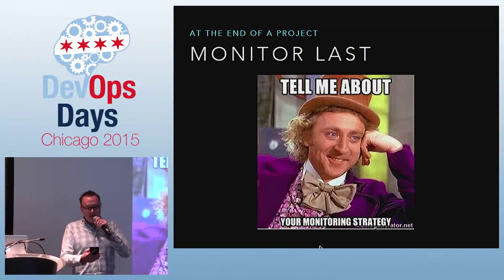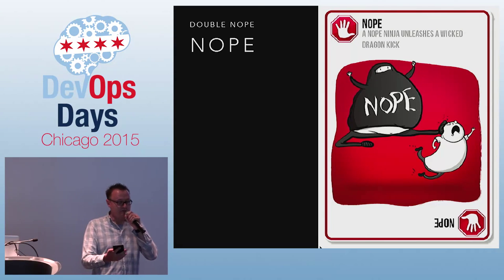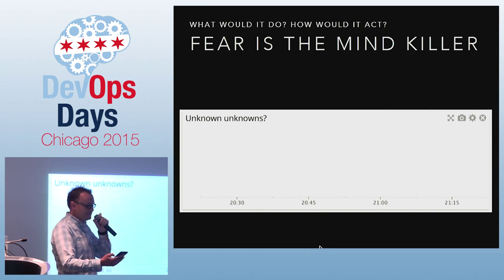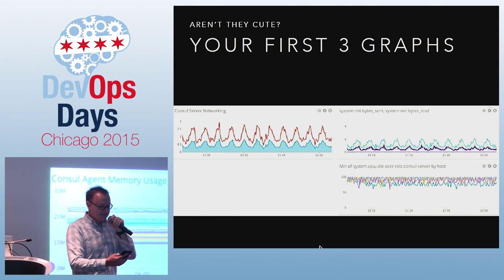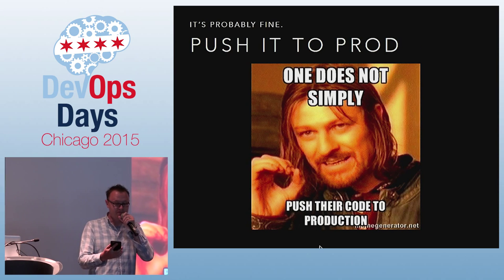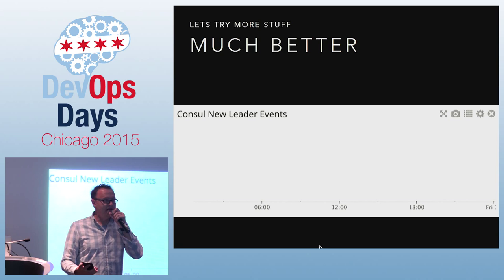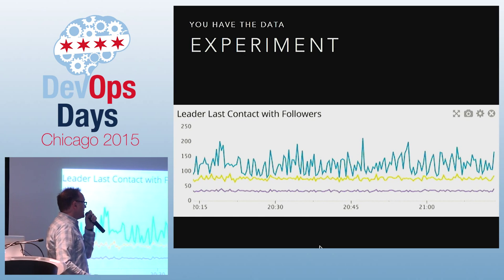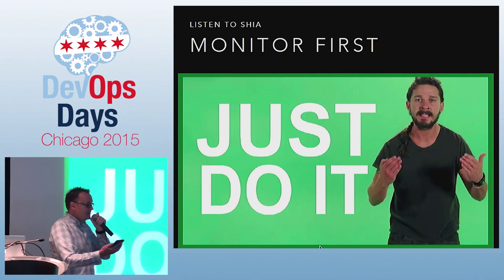DevOpsDays Chicago 2015 - Monitoring as a First Step to a New Service by Darron Froese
Monitoring as a First Step to a New Service  by Darron Froese